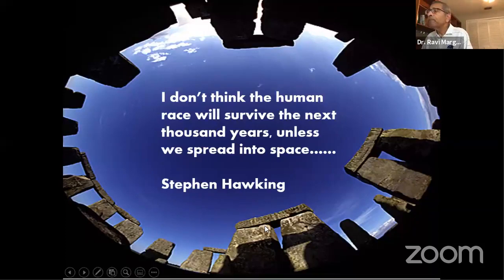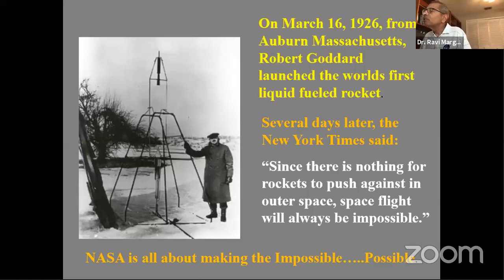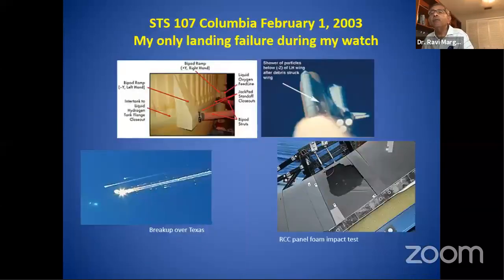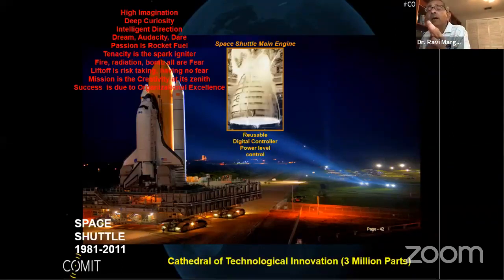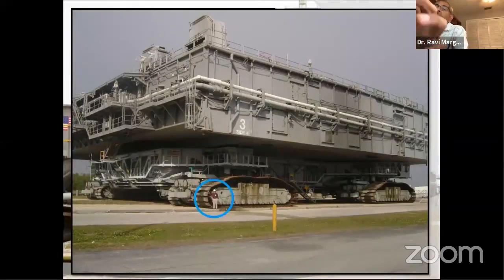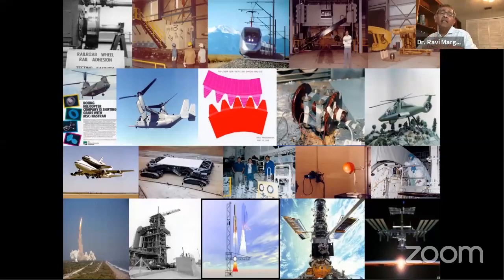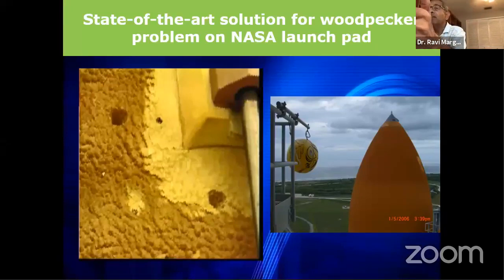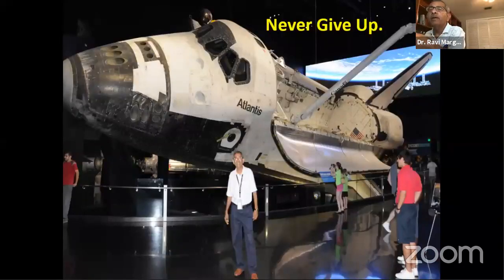Launching Kalpana Chawla: In the Realm of Astronaut Maker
Watch an enthralling webinar featuring Dr. Ravi Margasahayam, Global Space Ambassador, NASA, in conversation with Prof. Gurvinder Singh Virk, Dean, School of Engineering. Dr. Margasahayam discusses the subject of ‘Launching Kalpana Chawla: In the Realm of Astronaut Maker’, the nitty-gritty of Aerospace Engineering and what it takes to spread your wings as an astronaut. This webinar is aimed at helping students choose the right path in the field of aeronautics and help mold their futures.